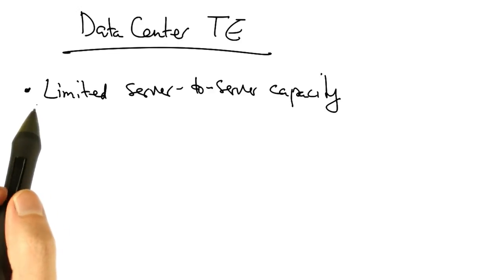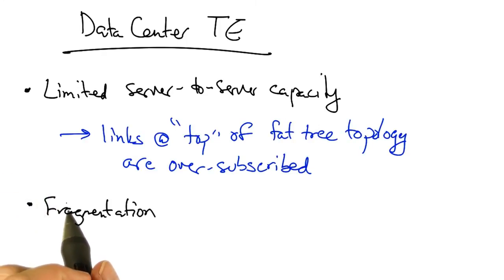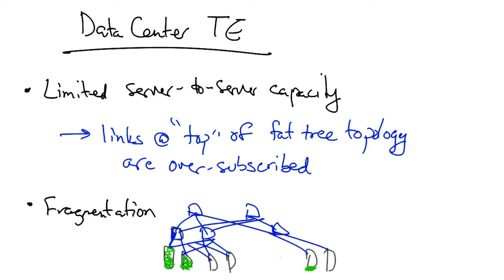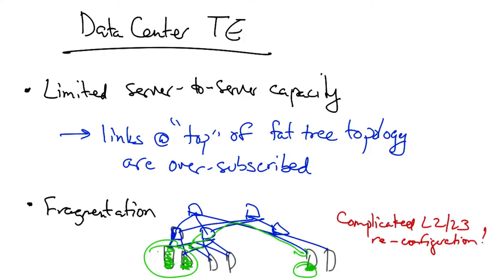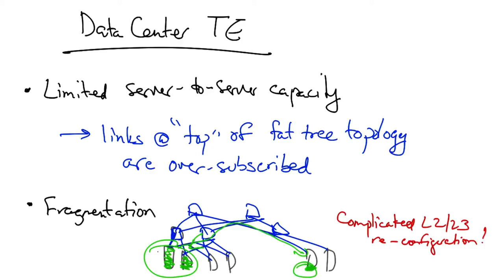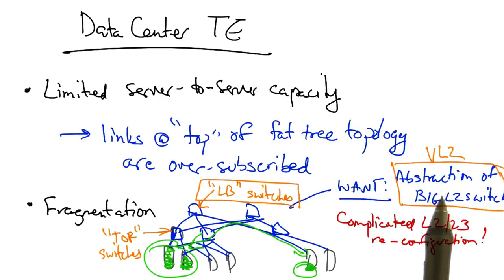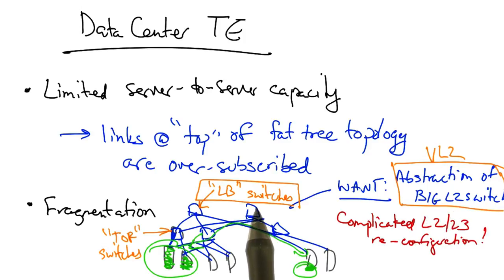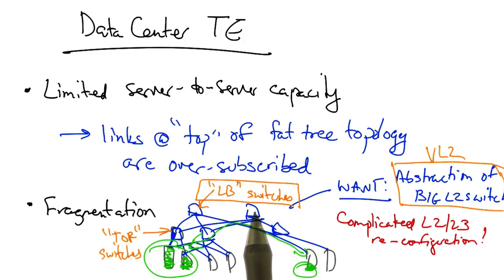Frenetic Language - Georgia Tech - Software Defined Networking